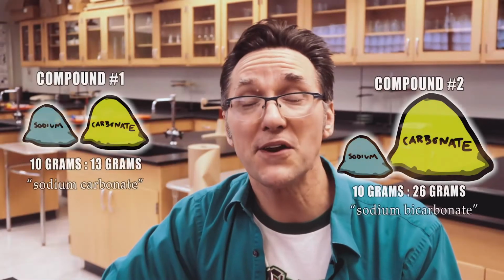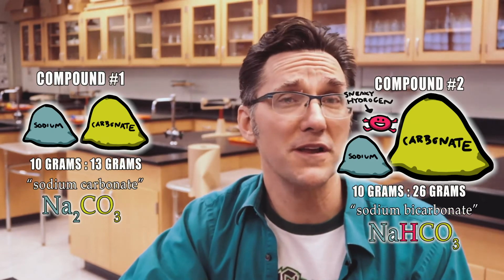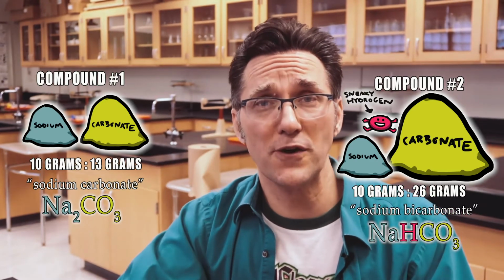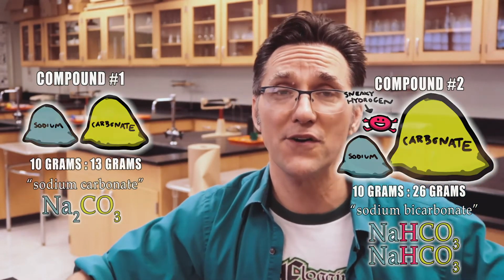Why These Chemical Prefixes Aren't the Same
Do you know the weird, weird history behind the prefixes 'bi-' and 'di-'? It's goofy, but it does go a long way to explain why these two prefixes mean very different things in chemistry class. Jump on your dicycle and head on over!